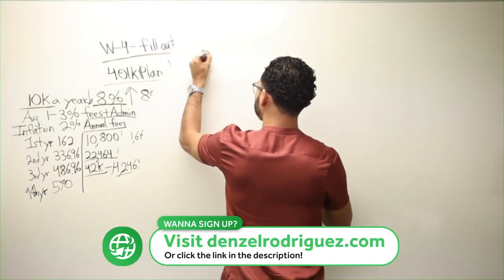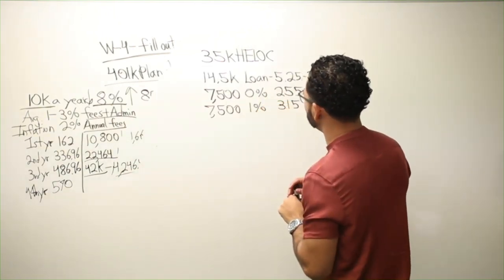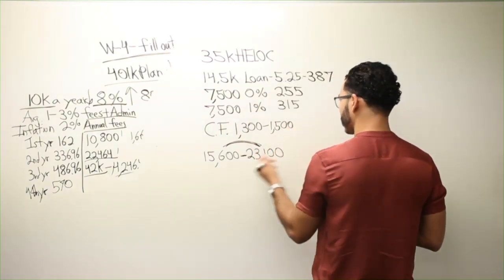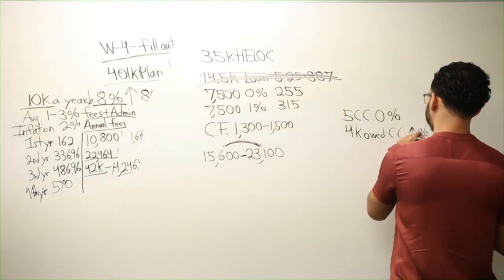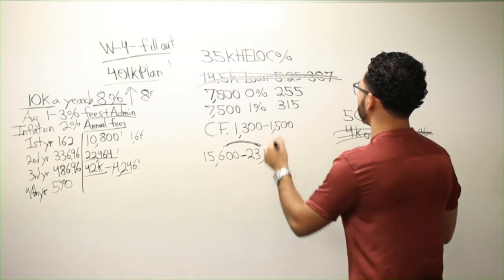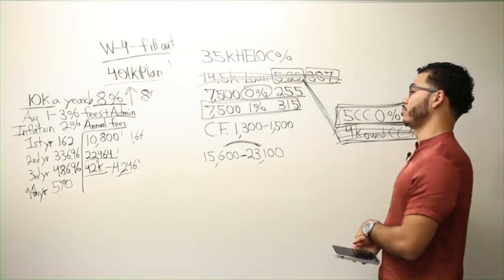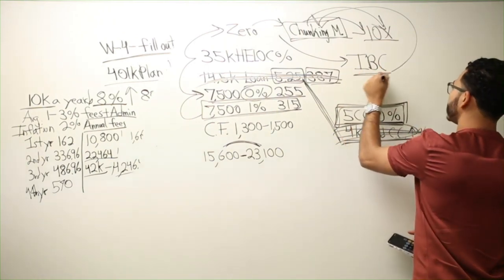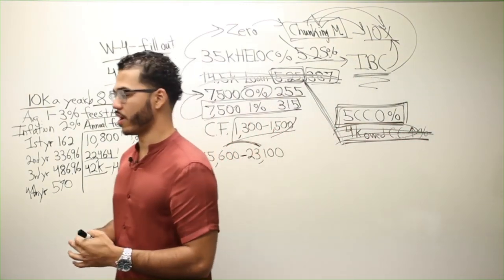$35K HELOC Velocity Banking Example